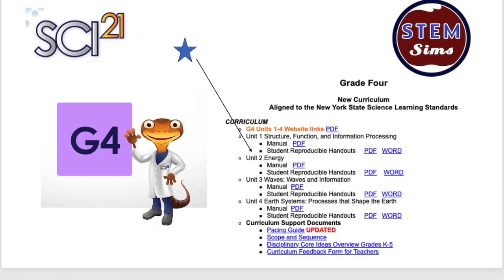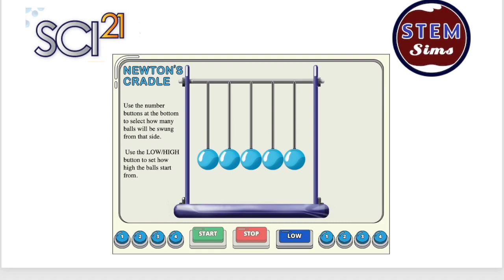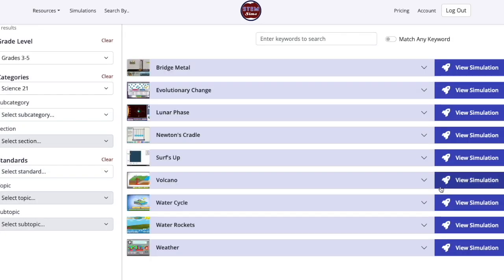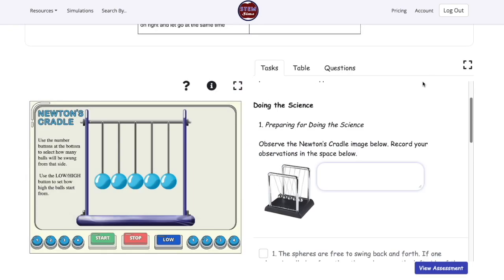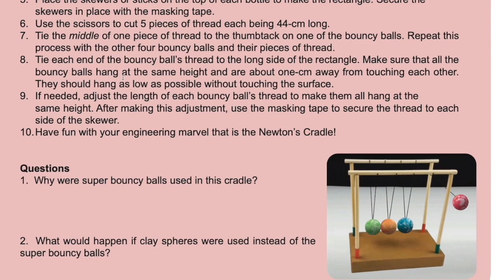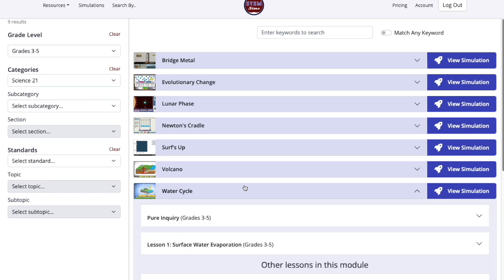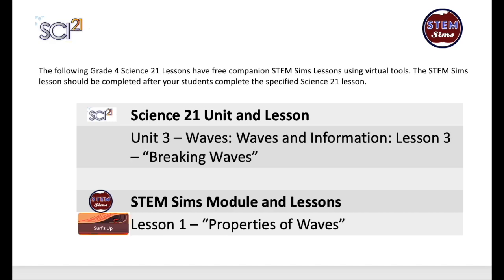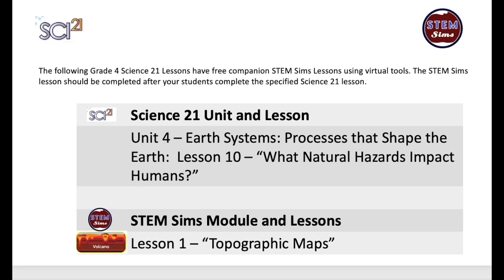STEM Sims - Science 21 Grade 4